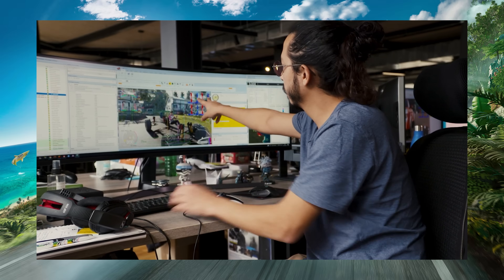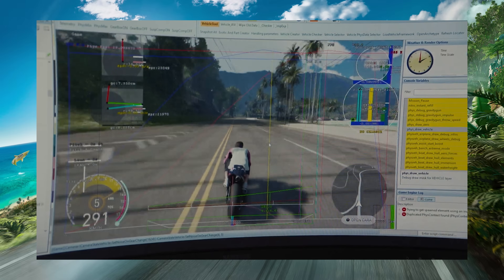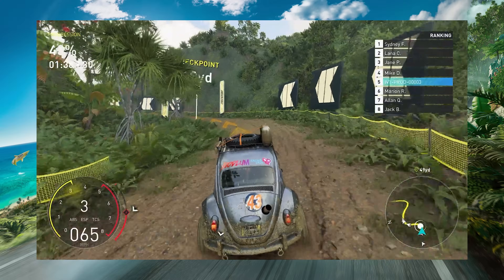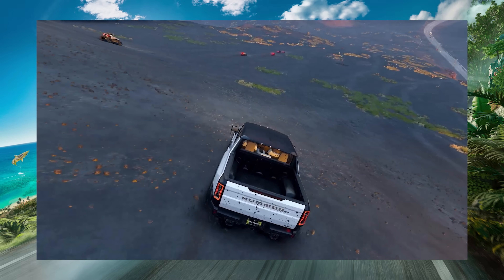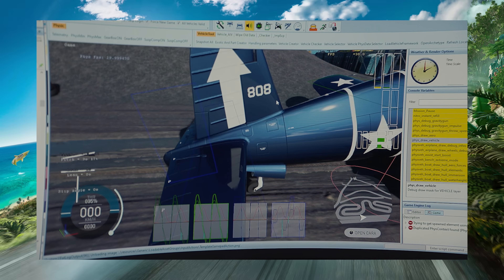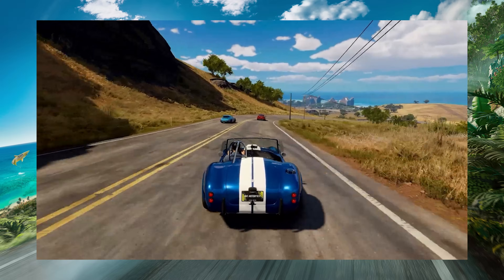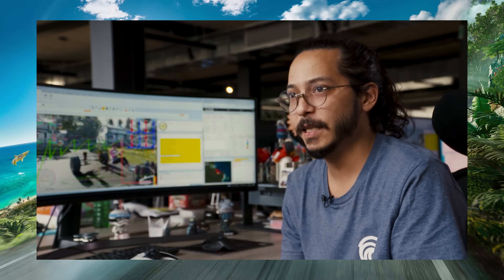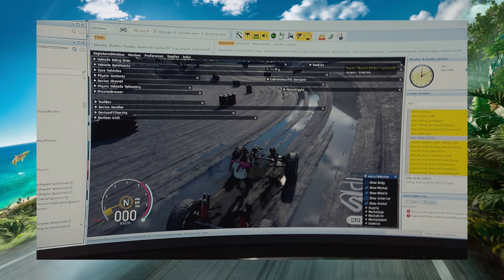The REAL DIFFERENCE - New Handling in The Crew Motorfest TC2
STREAMING ON KICK (Mon, Wed, Fri at 9pm Central)

MGC CUPS: